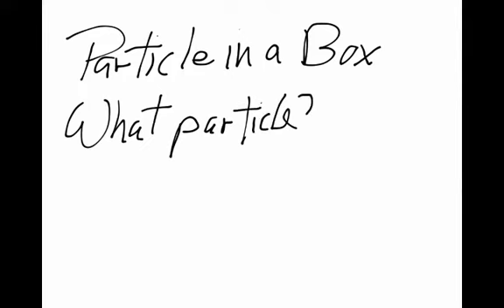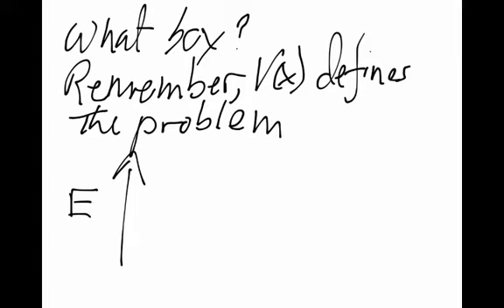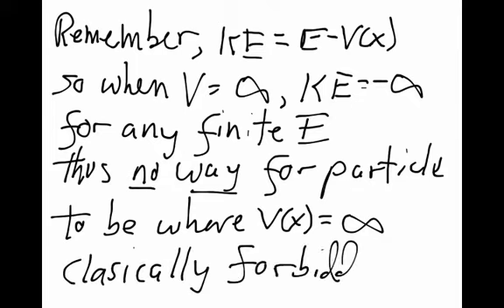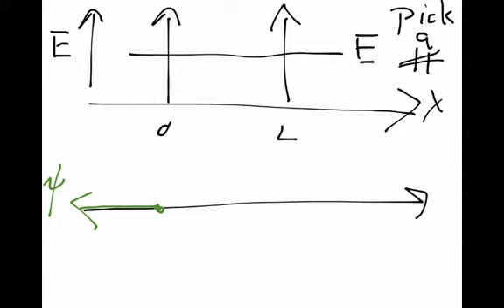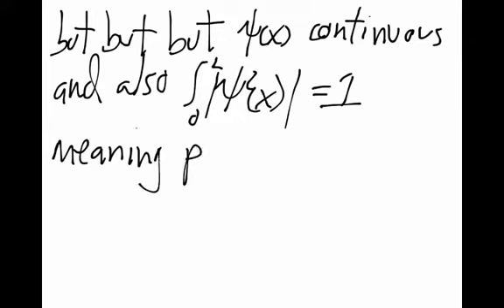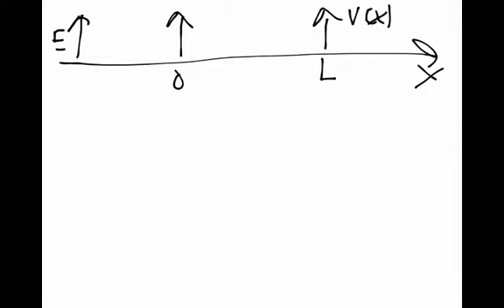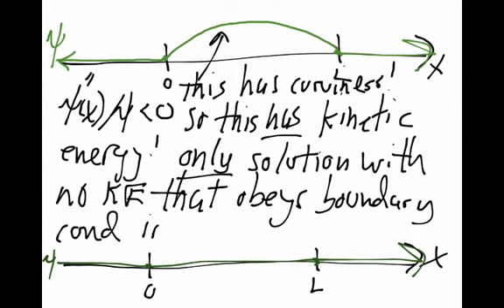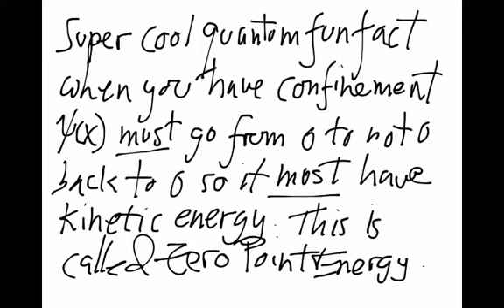09344_U1_L3_P1